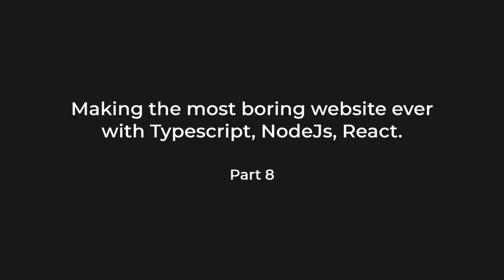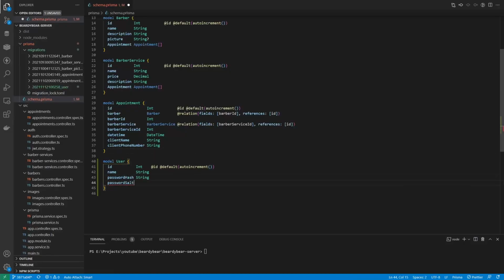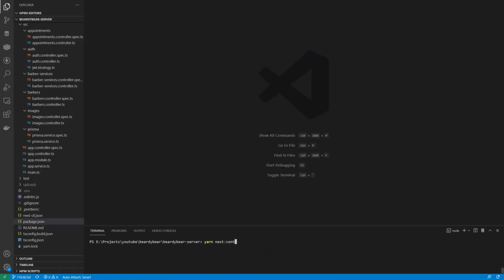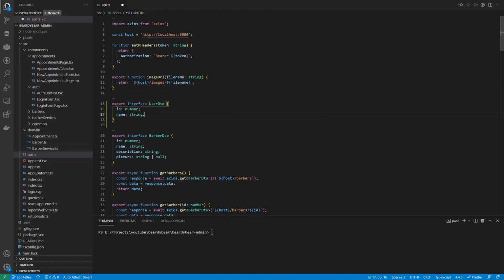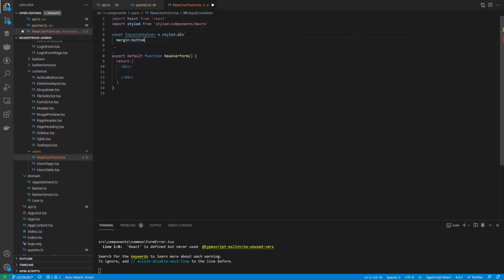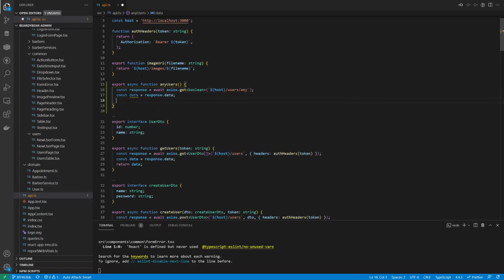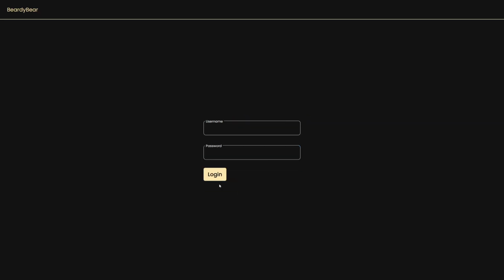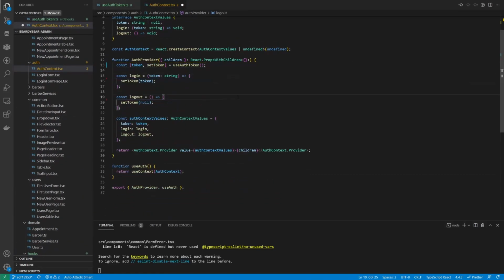[Part 8] Making the most boring website ever with TypeScript, NodeJs, React.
In this videos we'll create User model to store users data on the server and discuss why we need password hashing and salt. We'll also add new forms and pages to manage users in the Admin panel.

Tech stack:
- Typescript
- NodeJs
- NestJs
- Prisma
- PostgreSQL
- React
- Styled-components.
- React-query
- Formik
- Unoriginality